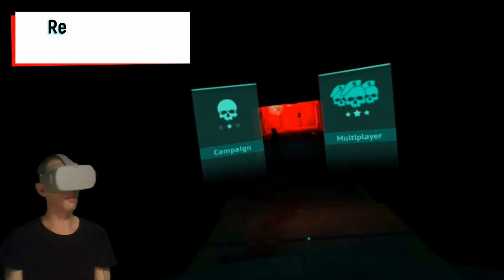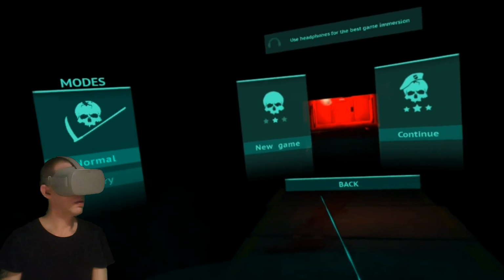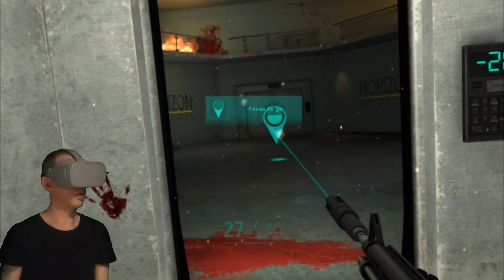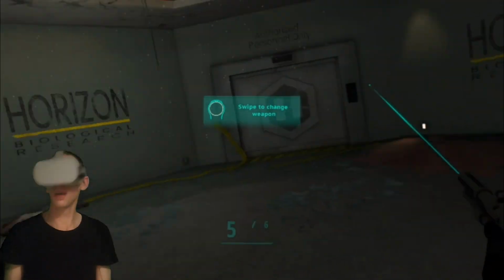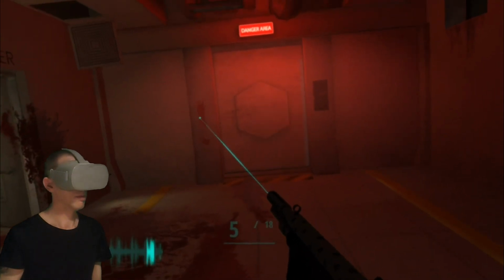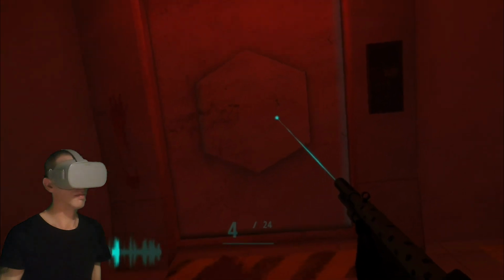Death Horizon - Oculus Go & Gear VR - Gameplay & Review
Death Horizon is one of the best zombie first-person shooters/fps on the Oculus Go and Gear VR
Developer - Dream Dev Studio LLP

Gameplay:
-Realistic, dark graphics: In the Horizon station’s corridors, there is no sun or naive hopefulness. But there are plenty of rotting zombies, dark corridors and bloodstains.
- The game is in the running for the title of Most Realistic Shooter on standalone VR platforms. It’s a great combination of terror and difficulty.
- 10 different weapon types.
- Two different full-fledged game modes: Campaign and Arcade.
- Co-op multiplayer.
- VoIP, avatars.

-- Amazon United States --
Oculus Go Standalone Virtual Reality Headset - 32GB
Oculus Go Standalone Virtual Reality Headset - 64GB

Oculus Quest All-in-one VR Gaming Headset – 64GB
Oculus Quest All-in-one VR Gaming Headset – 128GB